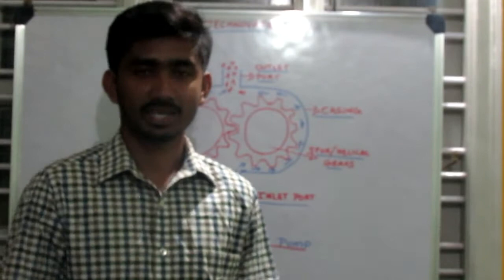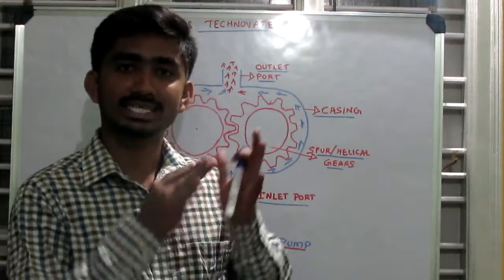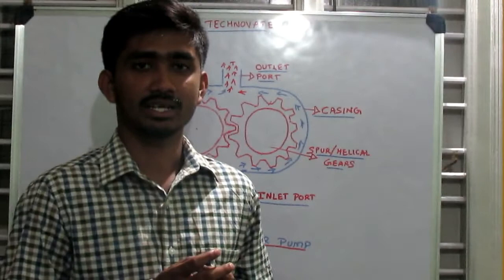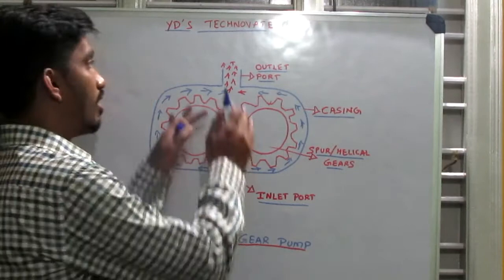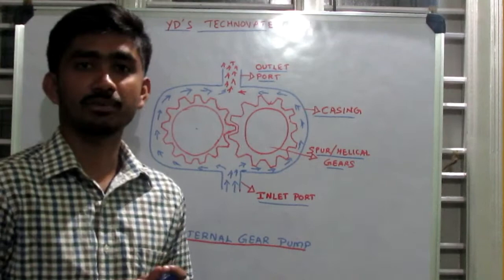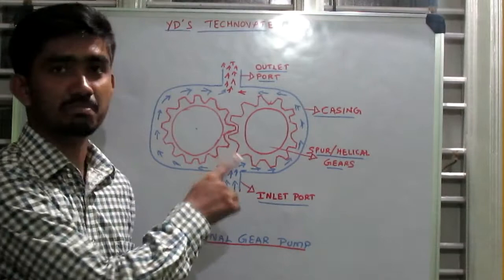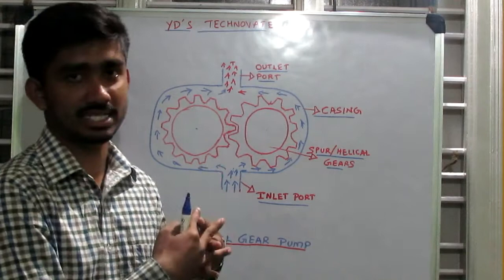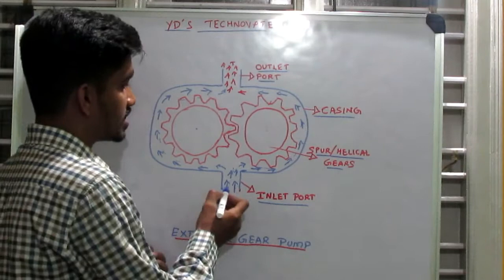Gear Pump - Construction & Working in Fluid Mechanics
Construction & Working of a Gear Pump, Introduction to pumps, Pumps